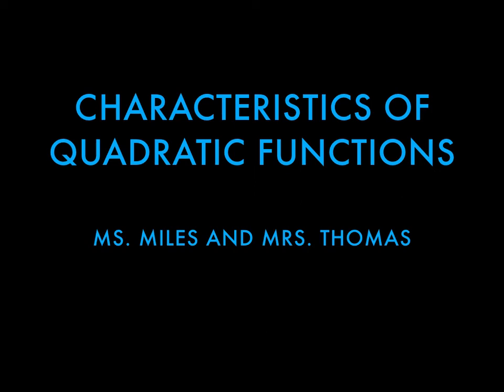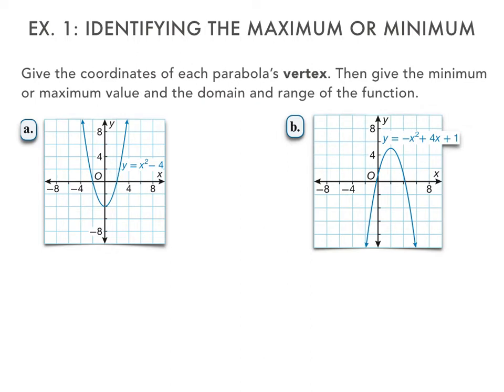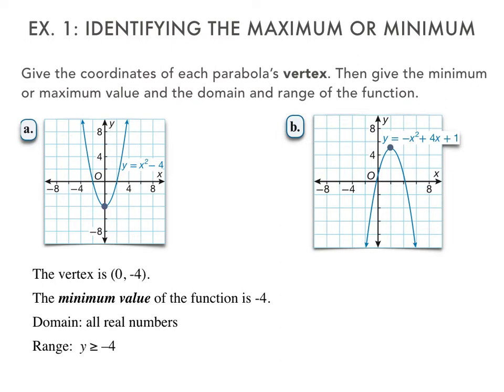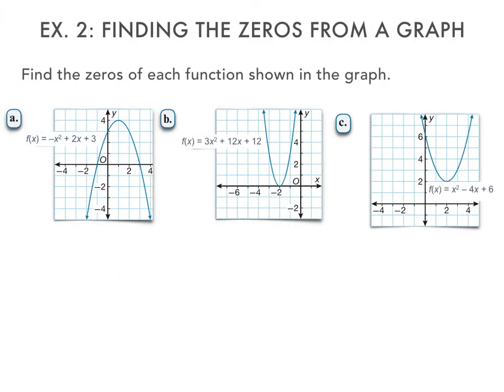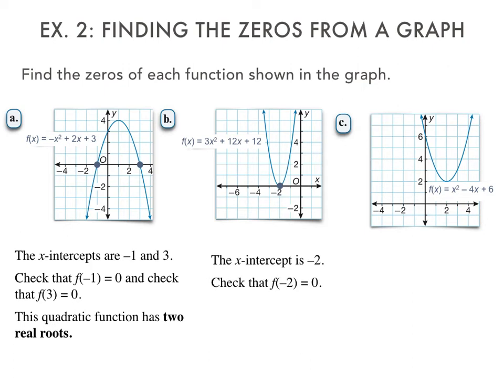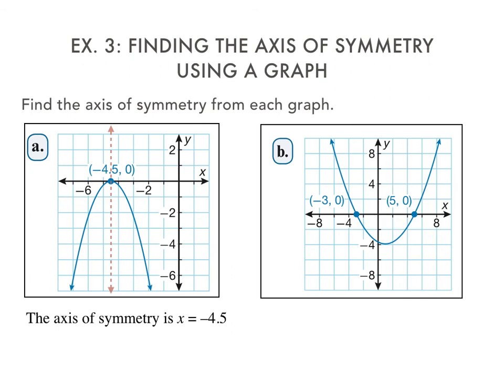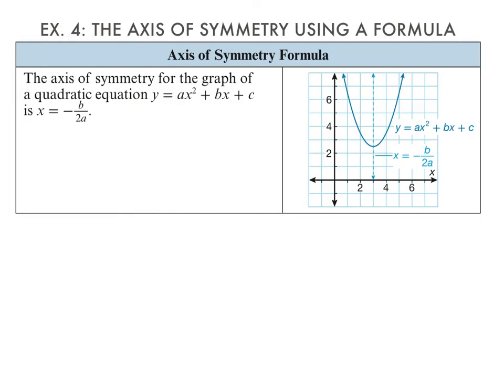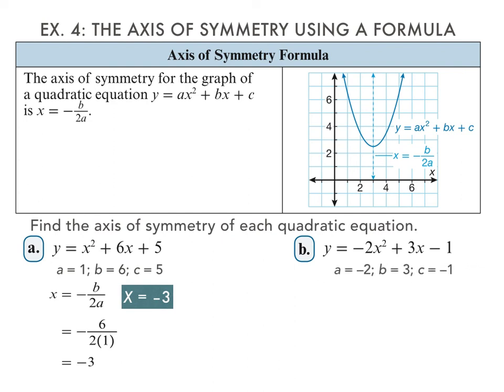Characteristics of Quadratic Functions